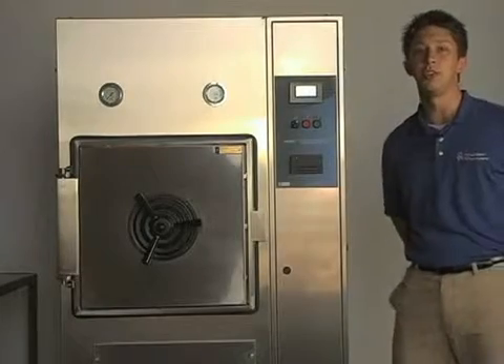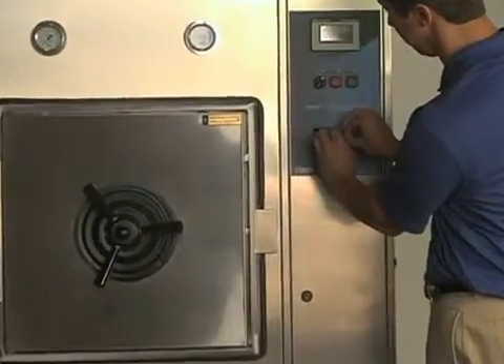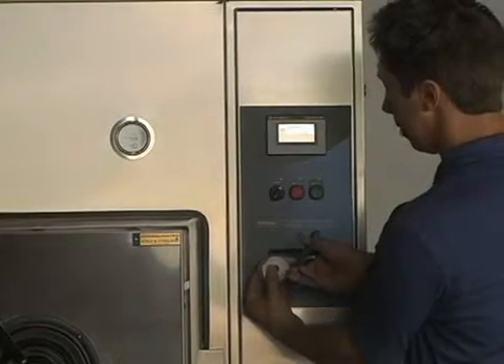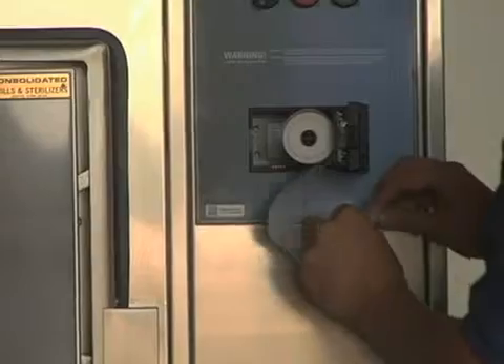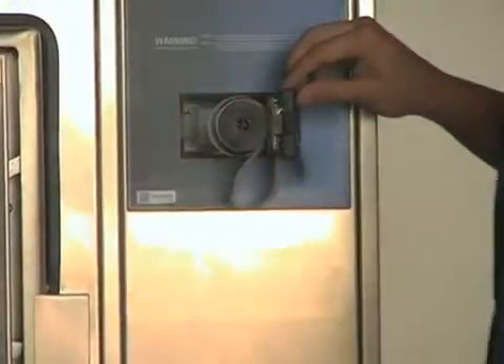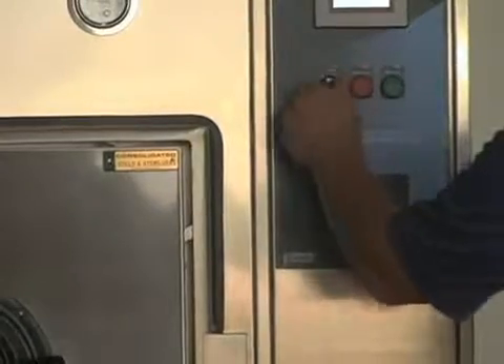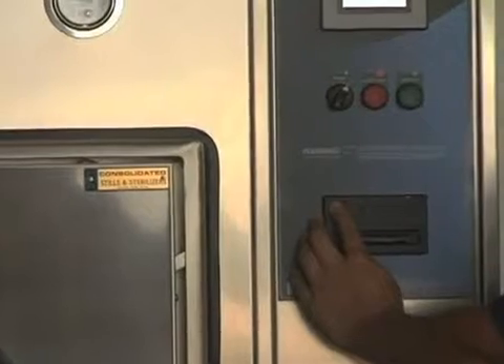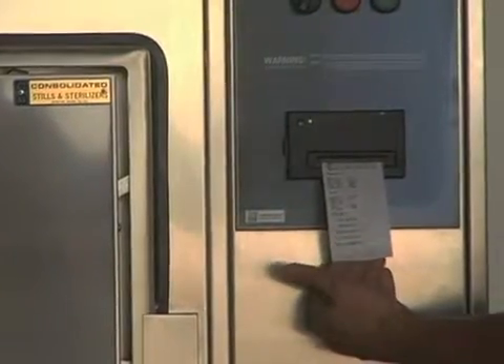Steam Sterilizer Solutions: How to change the paper roll in the Advantage PB Impact Printer?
Ensuring accurate bookkeeping of your steam sterilization process is essential.  In this tutorial, the 3rd in a series of instructional video series produced by Consolidated Sterilizer Systems, we learn how to properly change the paper roll on your Advantage PB Impact Printer so that you can keep track of your sterilization process.